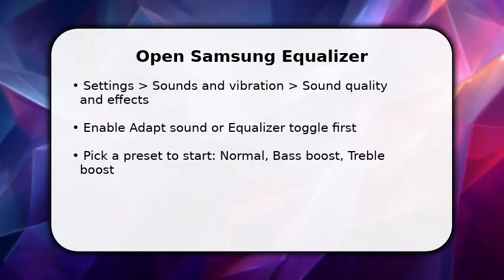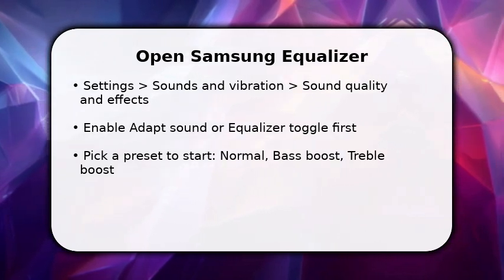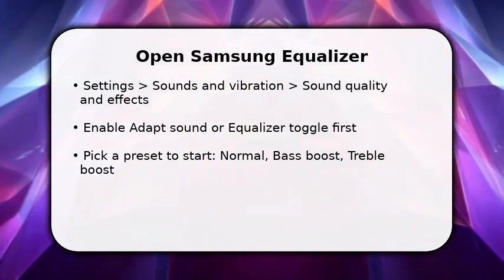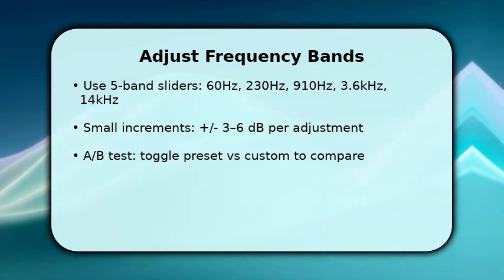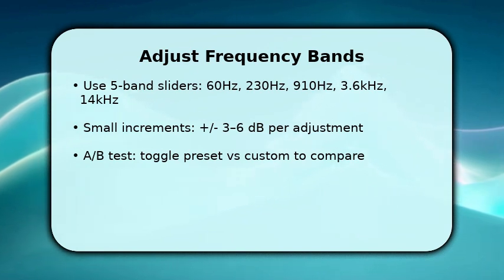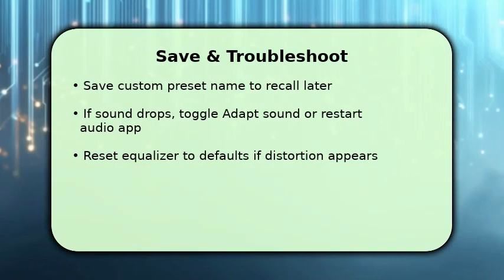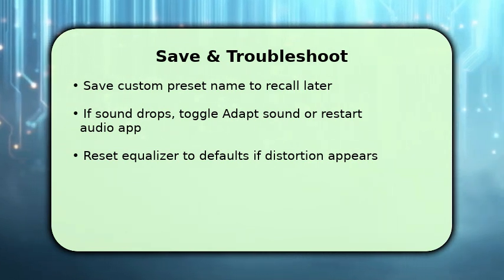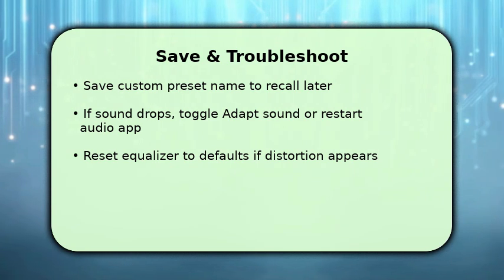How to Use Samsung Equalizer (easy Method)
How to Use Samsung Equalizer (easy Method) | 🔒 Surfshark VPN Deal — Stay private and secure. $1.99/mo + 3 Months Free ▸

Discover the simple steps to enhance your audio experience on Samsung devices using Easy Method. This video guides you through setting up and customizing the built-in equalizer for optimal sound quality.

Samsung Equalizer, Easy Audio Setup, Sound Quality Enhancement, Smartphone EQ Settings, Customize Samsung Sound